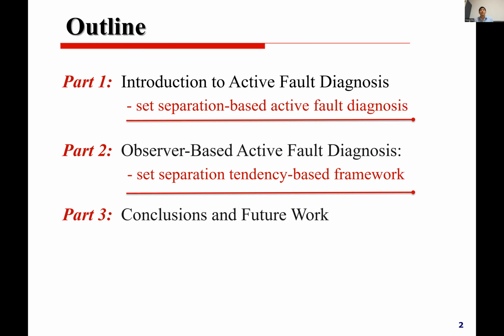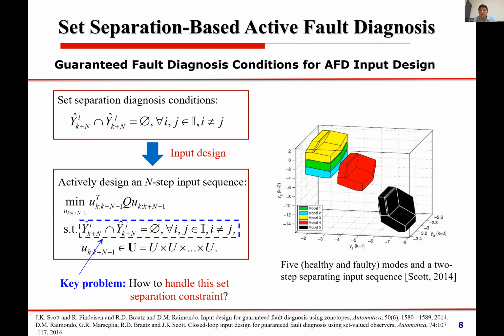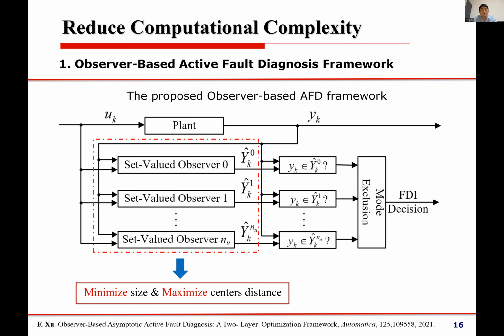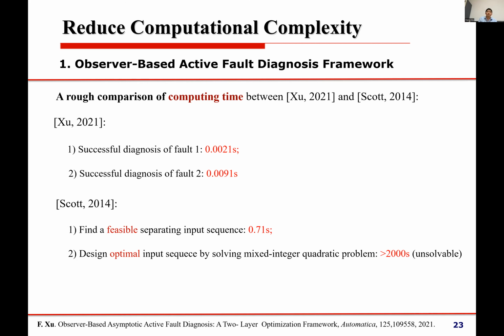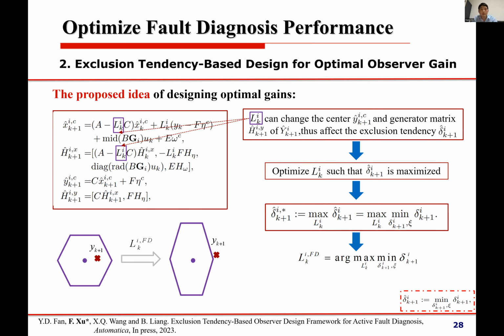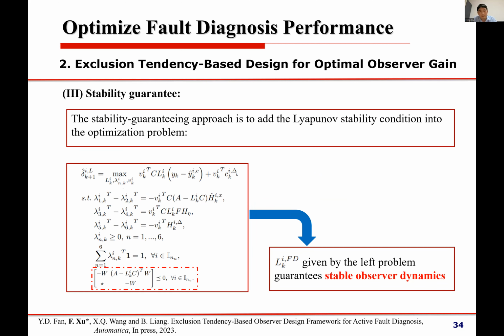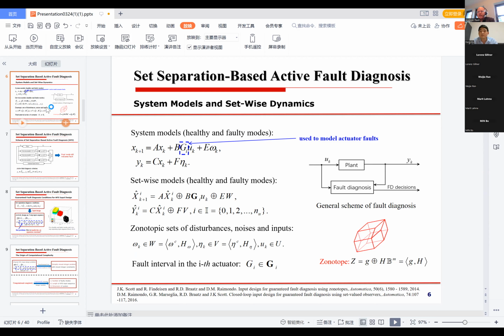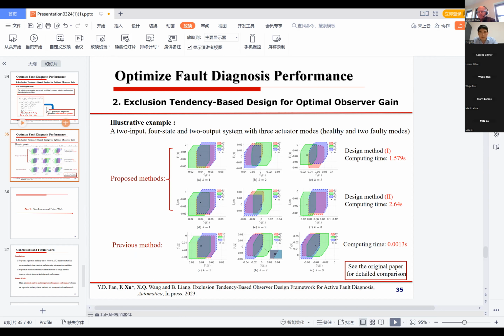Set Separation and Exclusion Tendency-Based Design Framework for Active Fault Diagnosis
Speaker:
Feng Xu (Tsinghua Shenzhen International Graduate School, Tsinghua University, Shenzhen, China)

Abstract:
Active fault diagnosis (AFD) designs inputs to excite the system to obtain more fault information for diagnosis and thus has ability to diagnose more faults than passive fault diagnosis. Under the set-theoretic framework, the classical methods are to design an N-step input sequence to separate all output estimation sets of different healthy and faulty system modes at a time such that diagnosis is finally achieved. However, this idea results in high computational complexity due to solving complex optimization problems. In order to overcome the computational complexity problem, the speaker and his collaborators have recently developed a new AFD method using set-valued observers. The key idea behind this new method includes two steps. The first step is to design inputs and observer gains step by step to increase the separation tendency of output estimation sets instead of designing an N-step input sequence to separate them at a time. The second step is to optimize observer gains to maximize the exclusion tendency of the output from output estimation sets such that the diagnosis performance is further improved. The two steps together form a set separation and exclusion tendency-based logic to implement AFD. At the end of this talk, examples are used to illustrate the effectiveness of this newly-developed method.

References:
[1] F. Xu. Observer-Based Asymptotic Active Fault Diagnosis: A Two-Layer Optimization Framework. Automatica, 128:109558, 2021.
[2] Y.D. Fan, F. Xu, X.Q. Wang and B. Liang. Exclusion Tendency-Based Observer Design Framework for Active Fault Diagnosis. Automatica, In press, 2023.